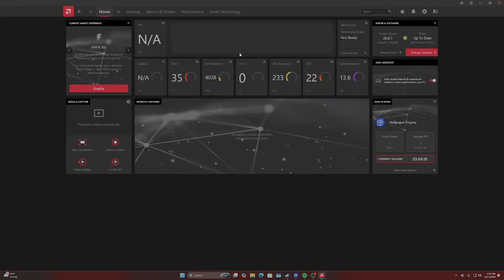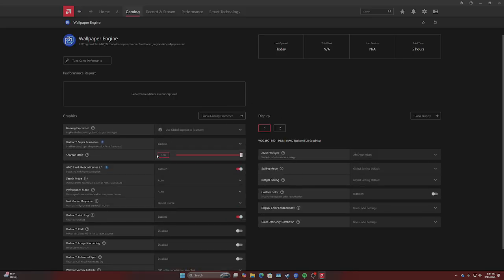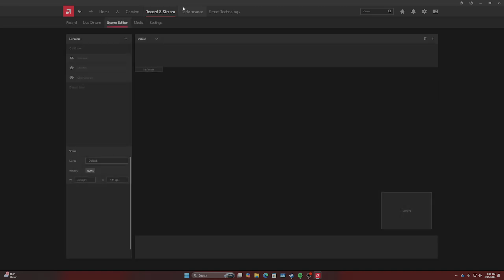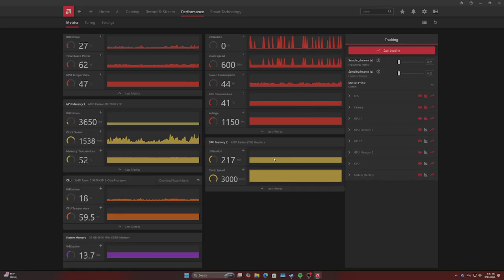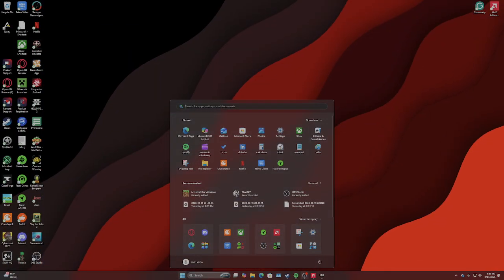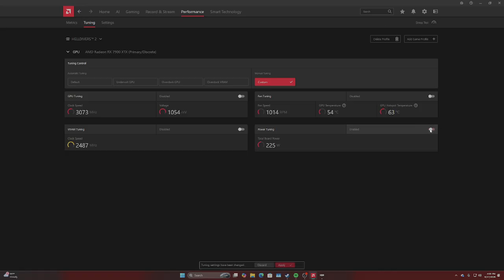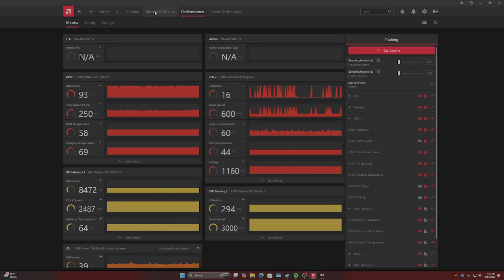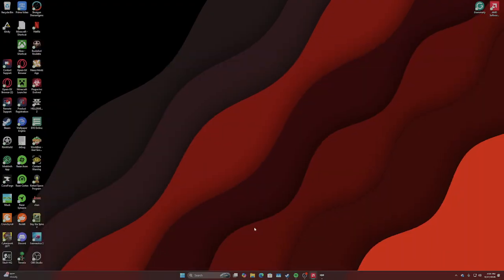AMD adrenaline edition walkthrough!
Wowzers, you should use AMD software if you have an AMD GPU or CPU!